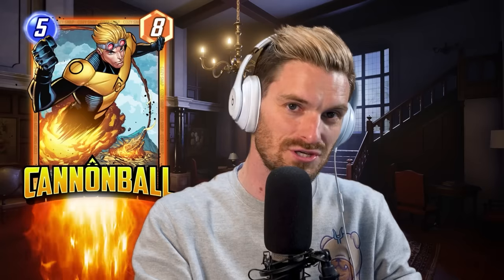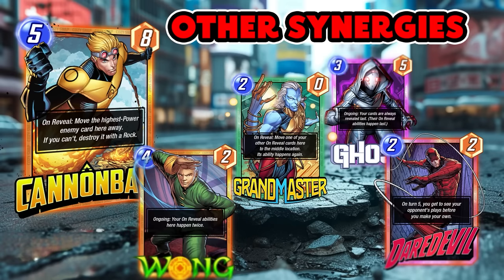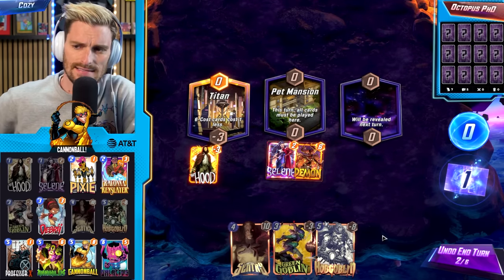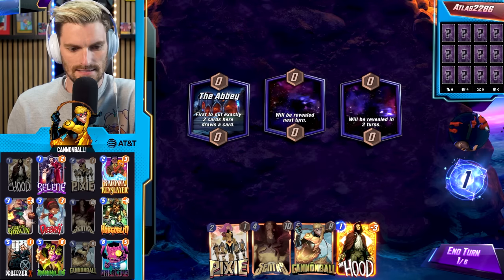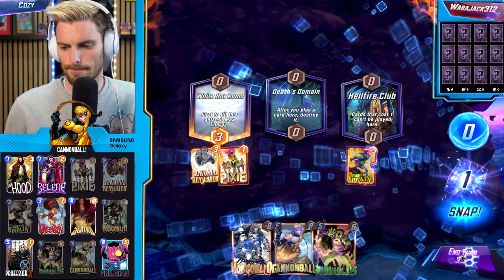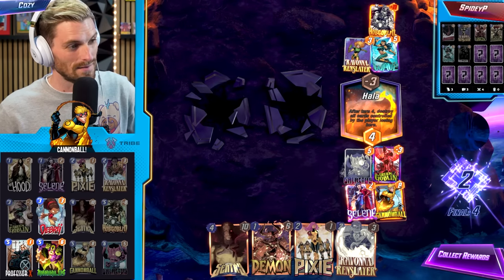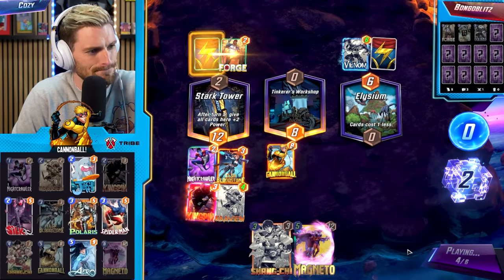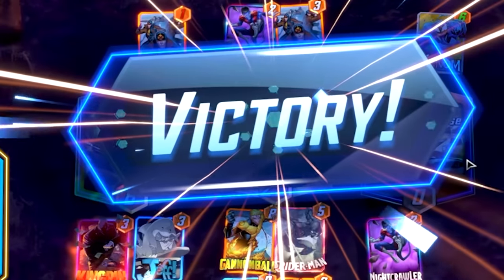Terrorize Your Opponents! | New Toxic Cannon is an Evil BLAST! | Does Cannonball Suck? | Marvel Snap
Cannonball + Junk might be the perfect combination!

Come Hang out via Socials!

eyJOYW1lIjoiSnVuayBDYW5ub24gLSBDb3p5IFNuYXAiLCJDYXJkcyI6W3siQ2FyZERlZklkIjoiSG9vZCJ9LHsiQ2FyZERlZklkIjoiU2VsZW5lIn0seyJDYXJkRGVmSWQiOiJQaXhpZSJ9LHsiQ2FyZERlZklkIjoiUmF2b25uYVJlbnNsYXllciJ9LHsiQ2FyZERlZklkIjoiR3JlZW5Hb2JsaW4ifSx7IkNhcmREZWZJZCI6IkRlYnJpaSJ9LHsiQ2FyZERlZklkIjoiU2VudHJ5In0seyJDYXJkRGVmSWQiOiJIb2Jnb2JsaW4ifSx7IkNhcmREZWZJZCI6IlByb2Zlc3NvclgifSx7IkNhcmREZWZJZCI6IkFubmloaWx1cyJ9LHsiQ2FyZERlZklkIjoiQ2Fubm9uYmFsbCJ9LHsiQ2FyZERlZklkIjoiR2FsYWN0dXMifV19

eyJOYW1lIjoiVGhlIENhbm5vbiBNb2IgLSBDb3p5IFNuYXAiLCJDYXJkcyI6W3siQ2FyZERlZklkIjoiTmlnaHRjcmF3bGVyIn0seyJDYXJkRGVmSWQiOiJLcmF2ZW4ifSx7IkNhcmREZWZJZCI6IkplZmZUaGVCYWJ5TGFuZFNoYXJrIn0seyJDYXJkRGVmSWQiOiJLaW5ncGluIn0seyJDYXJkRGVmSWQiOiJTaWxrIn0seyJDYXJkRGVmSWQiOiJFbHNhQmxvb2RzdG9uZSJ9LHsiQ2FyZERlZklkIjoiUG9sYXJpcyJ9LHsiQ2FyZERlZklkIjoiU3BpZGVyTWFuIn0seyJDYXJkRGVmSWQiOiJTaGFuZ0NoaSJ9LHsiQ2FyZERlZklkIjoiQ2Fubm9uYmFsbCJ9LHsiQ2FyZERlZklkIjoiQWVybyJ9LHsiQ2FyZERlZklkIjoiTWFnbmV0byJ9XX0=

00:00 - 00:32 Intro
00:32 - 01:09 Who Is Cannonball?
01:09 - 01:33 The Card
01:33 - 02:04 5 Cost Cards
02:04 - 03:44 Star Ratings
03:44 - 04:31 Cannonball Attributes
04:31 - 05:38 MVPs
05:38 - 06:36 Other Synergies
06:36 - 07:22 Moving Cards
07:22 - 09:06 The Cannon Mob Deck
09:06 - 40:49 Battles!
09:06 - 11:11 Junk Cannon Deck